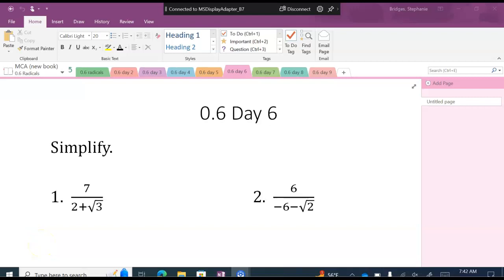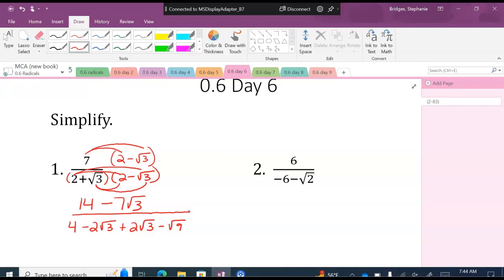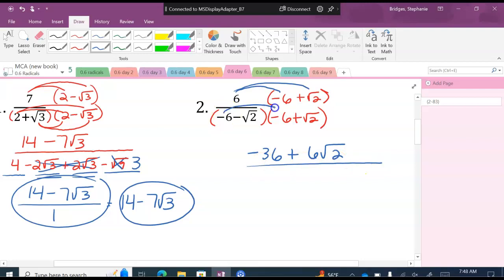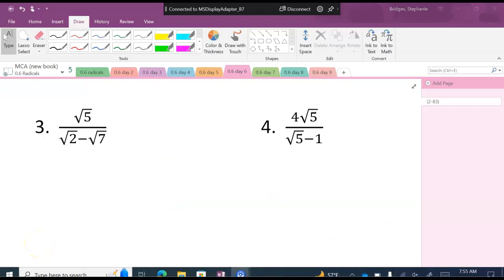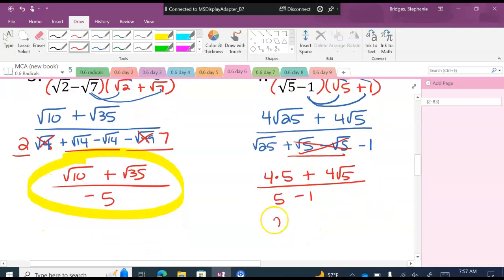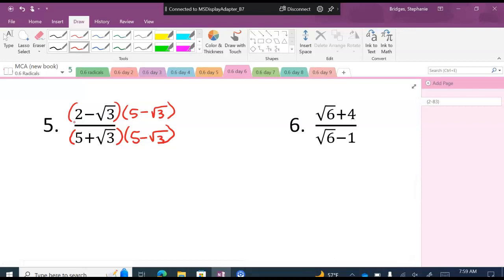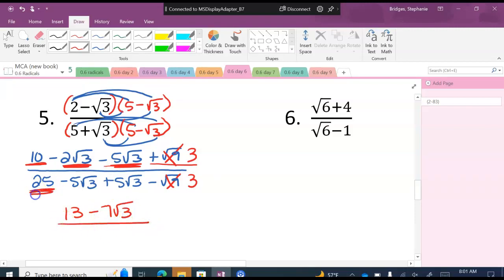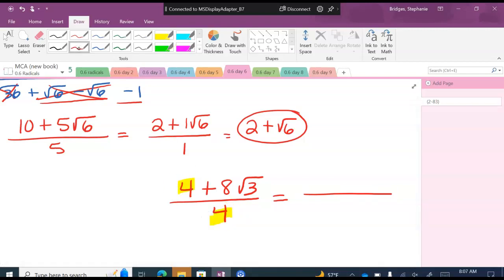0.6 day 6 class note